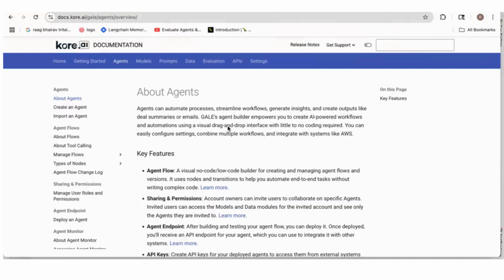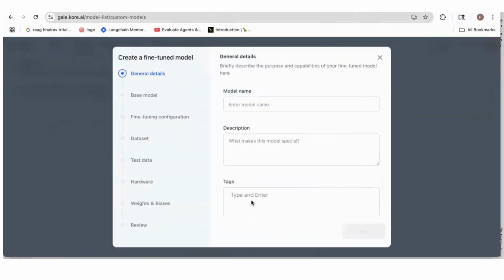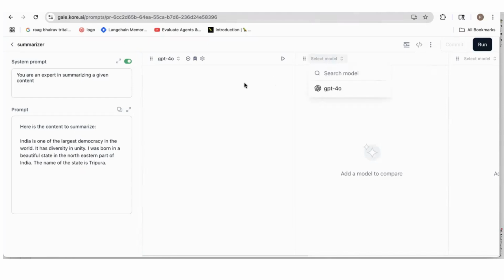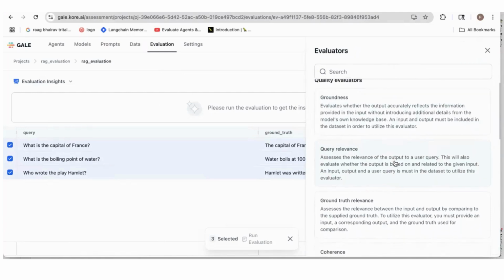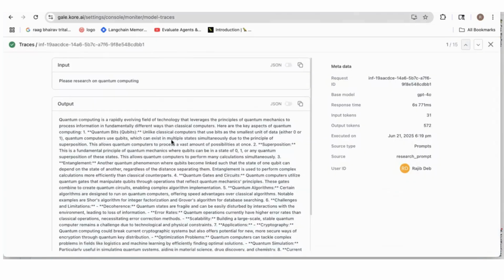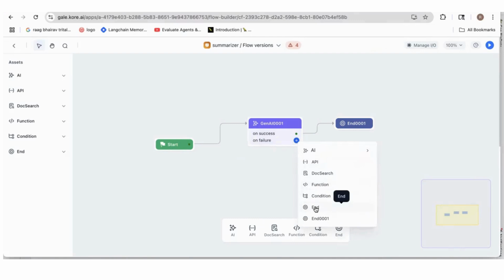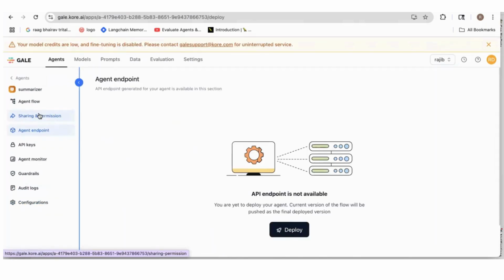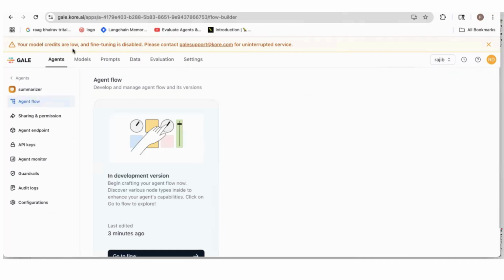Exploring Gale from Kore.AI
In this recording, I have shared my exploration with Gale.